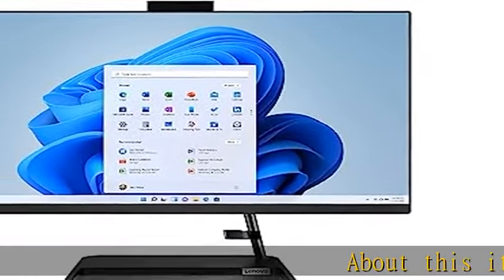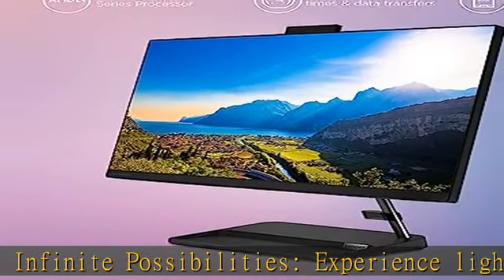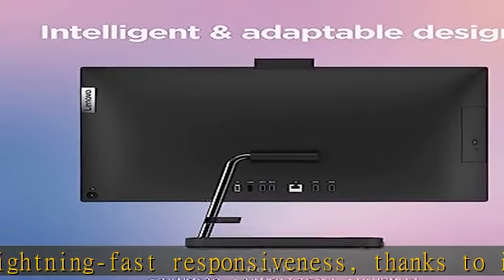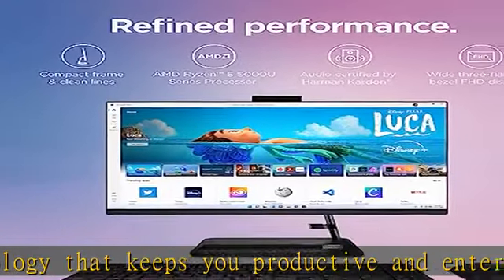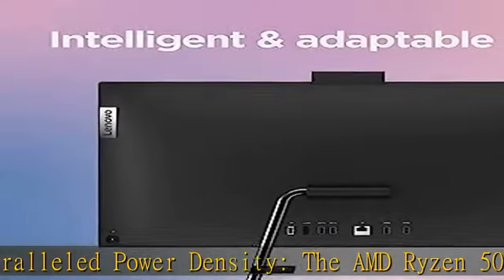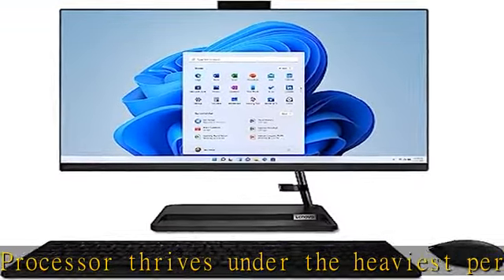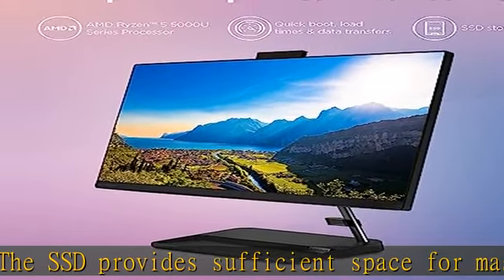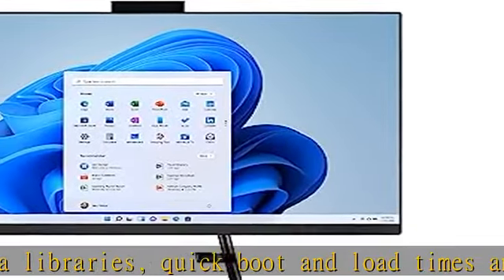Lenovo IdeaCentre AIO 3-2022- All-in-One Desktop - 23.8" FHD Touch Display - HD 720p Camera - Windo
Lenovo IdeaCentre AIO 3-2022- All-in-One Desktop - 23.8" FHD Touch Display - HD 720p Camera - Windows 11 Home - 8GB Memory - 512GB Storage - AMD Ryzen 5 5625U - Black - Mouse & Keyboard Included